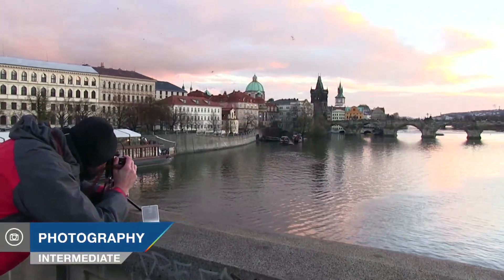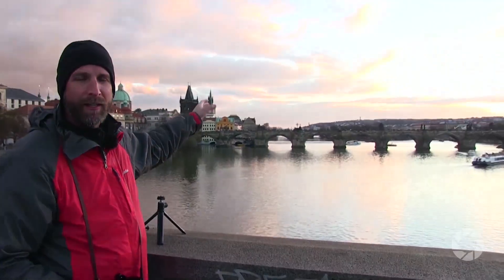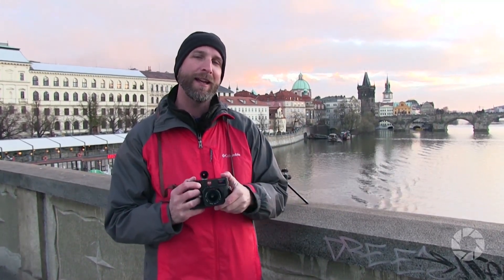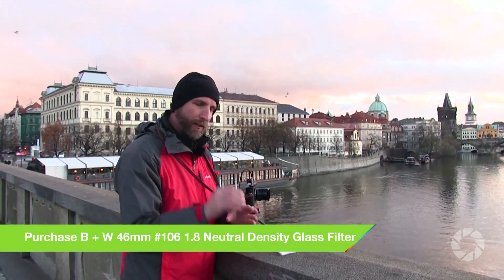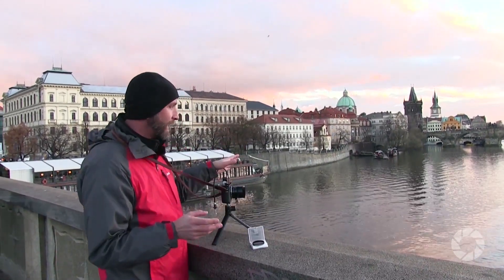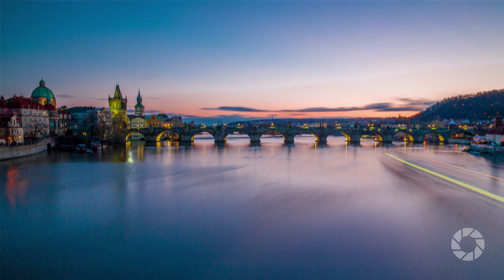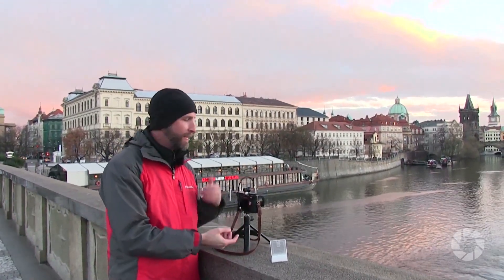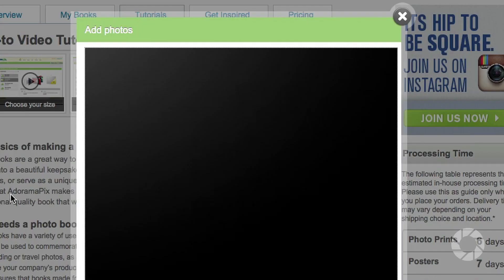Better Night Photos: Exploring Photography with Mark Wallace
In this episode Mark Wallace shows you how to create longer exposures for better night photos. You'll see how you can use a neutral density filter, tripod, and a cable release to control your shutter and camera shake. Mark also explains the best aperture and ISO values to use for low noise and maximum depth of field.

Cullmann 50081 Magnesit Copter Multi-Tripod with CB2.7 Ball Head

Photographs by Mark Wallace